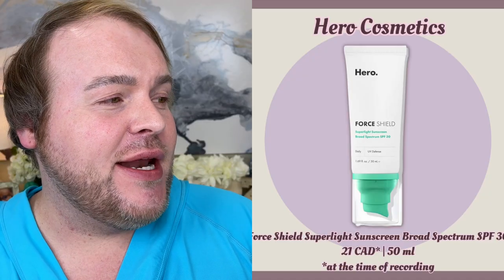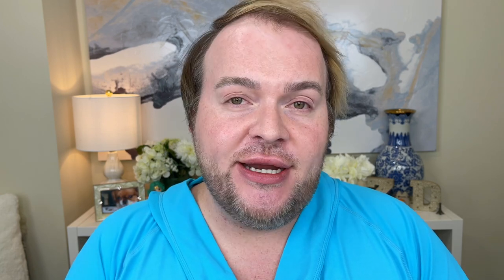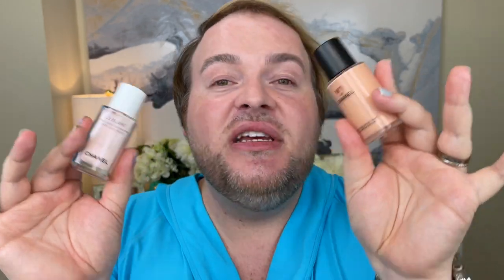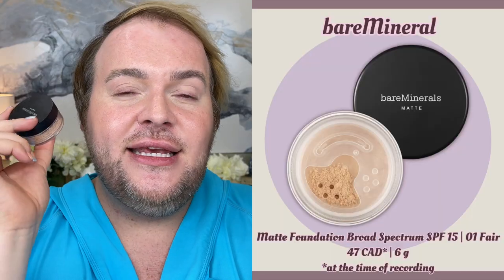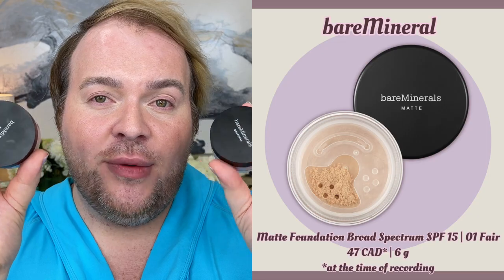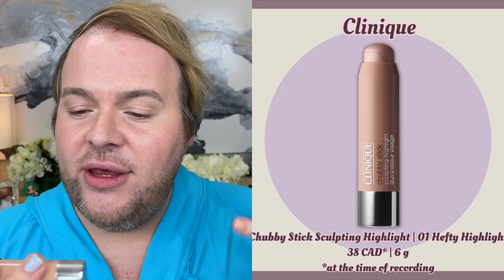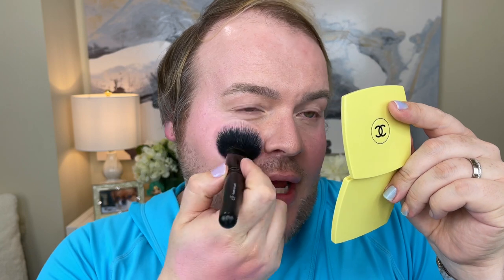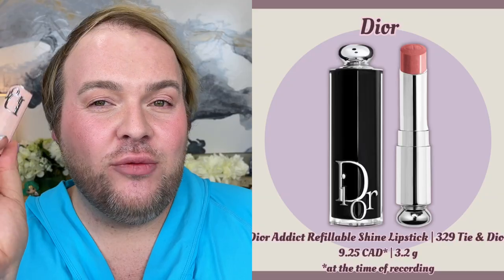How To Achieve A Natural Look With Powder Foundation For ALL Skin Types!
Today we have a super in-depth guide on how to achieve a natural look with powder foundation for ALL skin types!

00:00 How to achieve a natural look with powder foundation for ALL skin types!
00:25 Picture-Perfect Skin with Powder Foundation Prep
05:13 Enhance Your Glow Under Powder Foundation
09:05 Concealing Under Powder Foundation For A Natural Finish
11:30 Eliminating Dryness in Powder Foundation
12:01 Choosing The Right Powder Foundation For YOU
14:16 How To Choose A Brush For Powder Foundation
17:17 The Art of Applying Powder Foundation Like a Pro
24:54 Transforming Powder Foundation into a Creamy Dream
27:23 lilybyred Luv Beam Cheek Balm in 02 Innocent Pink Demo
28:39 MAKEUP BY MARIO Soft Pop Plumping Blush Veil in Pinch Me Pink Demo
30:07 Secrets to Make Your Cream Makeup Last All Day
31:02 BEST Bronzer For Fair Cool-Toned Skin!
31:03 Fantaisie De Chanel Illuminating Blush Powder Demo

Products Used
Hero Cosmetics Force Shield Superlight Sunscreen Broad Spectrum SPF 30

Colorescience Sunforgettable Total Protection Face Shield Classic SPF 50

Laura Geller Spackle - Skin Perfecting Primer in Original/Clear

Chanel N° 1 De Chanel Red Camellia Skin Enhancer in Soft Pink

ULTA Beauty Youthful Glow Concealer in Fair Cool
CA: Not Available

MAC Cosmetics Prep + Prime Fix + in Rose

bareMinerals Original Foundation SPF 15 in 01 Fair

bareMinerals Matte Foundation SPF 15 in 01 Fair

Clinique Chubby Stick Sculpting Highlighter in 01 Hefty Highlight

lilybyred Luv Beam Cheek Balm in 02 Innocent Pink

MAKEUP BY MARIO Soft Pop Plumping Blush Veil in Pinch Me Pink

LYS Beauty Triple Fix Setting Powder in Resilience/Translucent

Laura Geller Baked Bronze-n-Brighten Multipurpose Bronzer in Fair

Chanel Illuminating Blush Powder | Fantaisie De Chanel in Pastel Fuschia

ColourPop Super Shock Shadow in Mountain Lion

Benefit Cosmetics Fluff Up Brow Flexible Brow-Texturizing Wax

Clinique Lash Power Mascara  in 04 Dark Chocolate

Dior Addict Refillable Shine Lipstick in 329 Tie & Dior

Tools Used
e.l.f. Flawless Face Brush

Real Techniques RT 402 Setting Brush

Real Techniques RT 201 Powder Brush

e.l.f. Fluffy Eye Blender Brush

General Info
Name: Zack Dooley
Age: 33
Skin Tone: Fair-Light with Neutral-Cool Undertones
Skin Type: Balanced to Oily
Skin Conditions: Rosacea